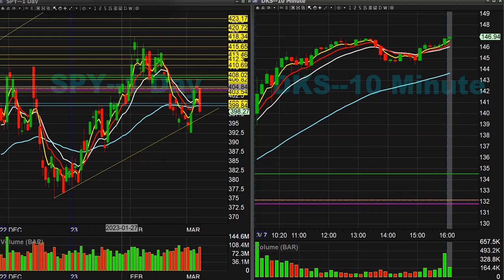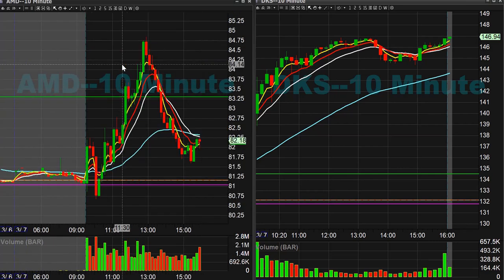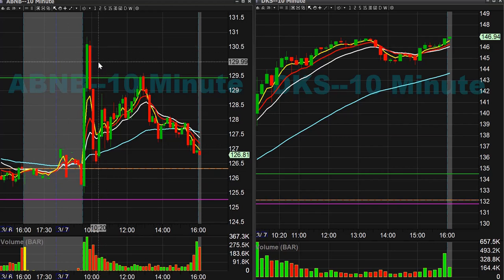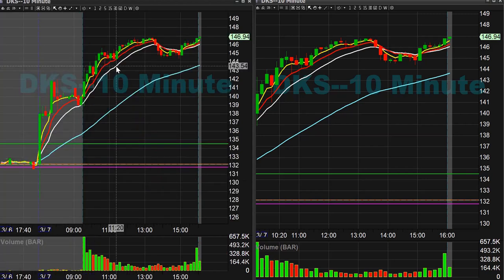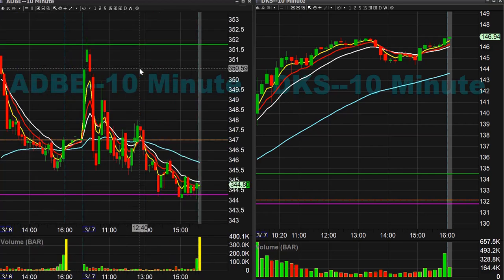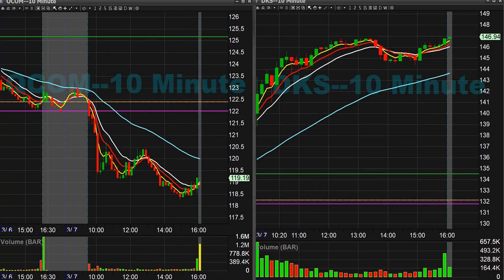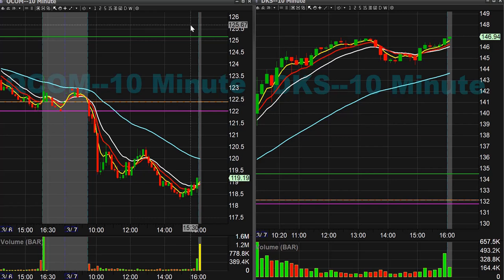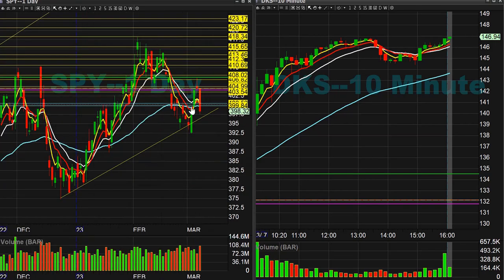SPX 4010 3995p 15000% UAL 55c 222% Day Trading Idea Recap March 8th 2023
Daily Recap for March 9th 2023 in the Day Trading Room. Transcripts of all trade ideas from Discord will be posted on twitter for the day at 5pm PST.

►LIVE CHATROOM◄

Best Newswire Around - Spark Newswire Inc.
New Partnership With Spark Newswire!

Simple, Fast and Easy to Use, Check it Out

Broker:

New Partnership With Regal Securities, One Stop Shop Broker Who has Great Execution, Cheap Options and Cheap Borrows. Can Trade Through DAS as well aka best Day trading Platform! Will be giving my Loadout/hotkeys as well to those that sign up!